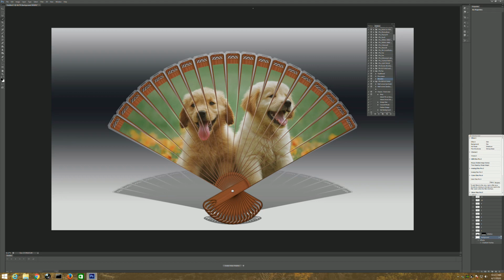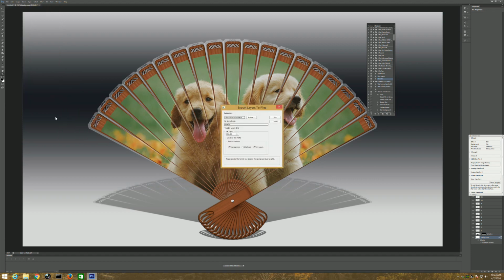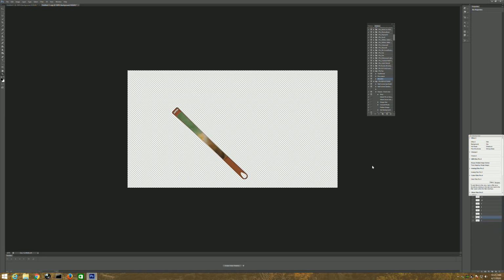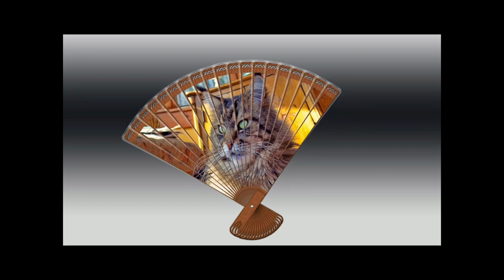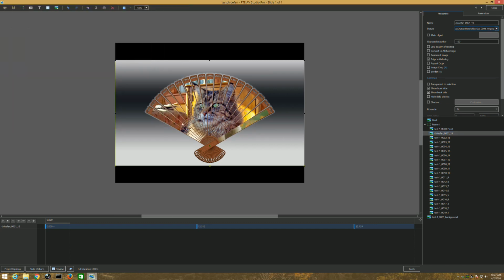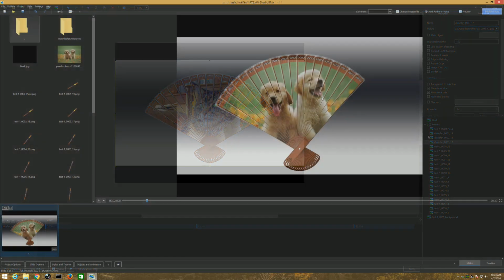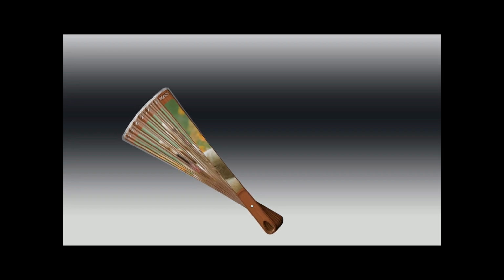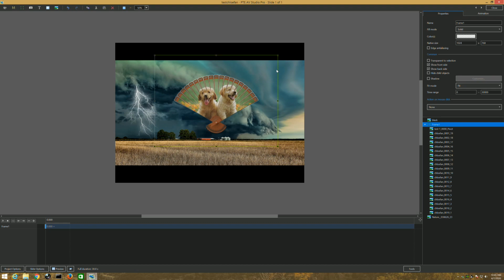PanosFX Fan Tutorial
How To Use The Panos FX Fan Action With PTE AV Studio 10/10 Pro. And My Template. For Those Not Having Access To Photoshop CC Which Can Output a Quicktime MOV Video With Alpha Channel.